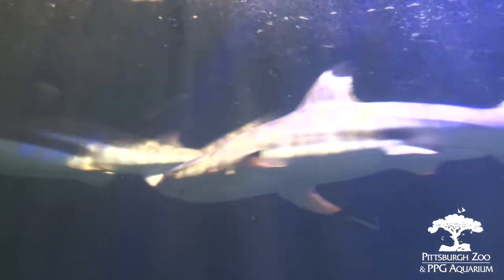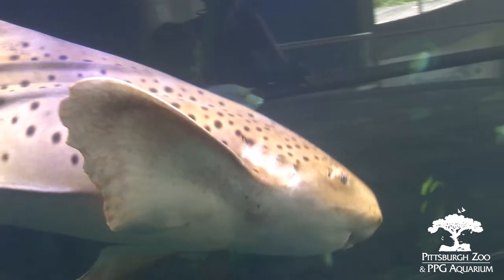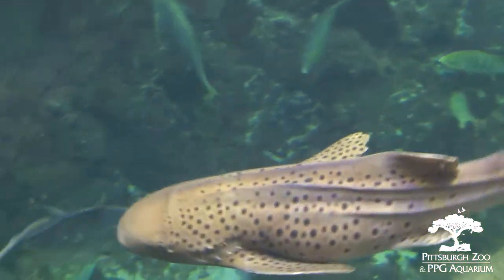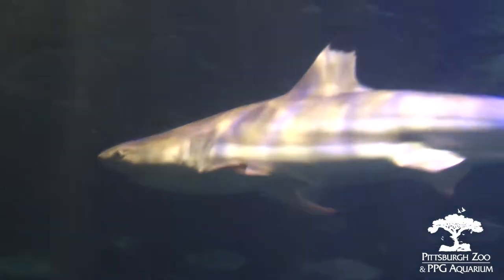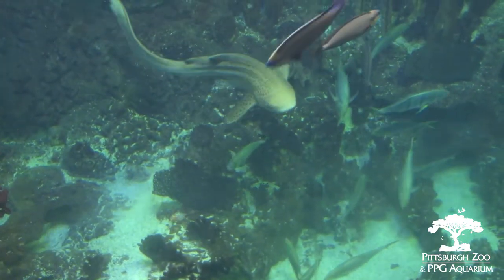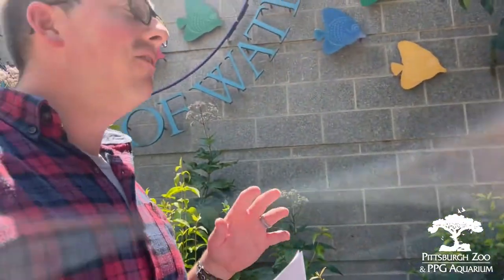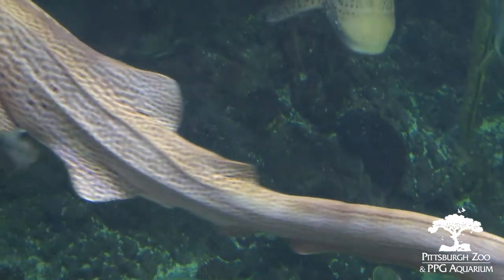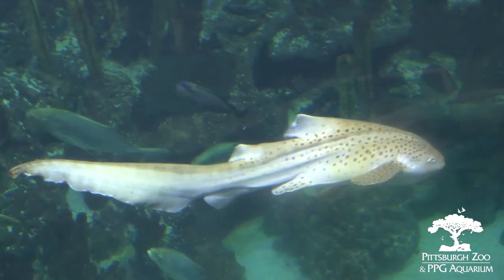Learn About Sharks!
It's a big week for sharks, and we are sharing some fun facts about the sharks we have here at the PPG Aquarium! 🦈